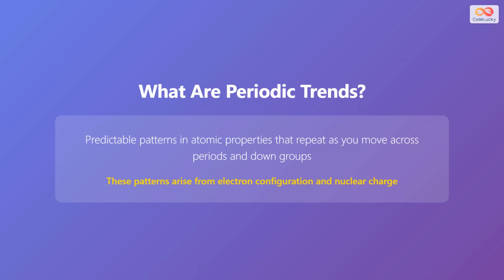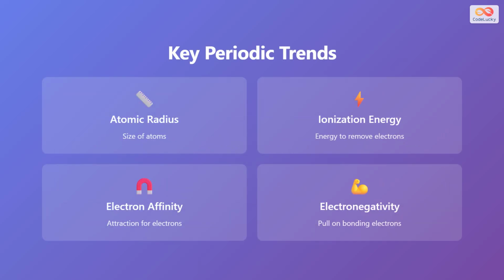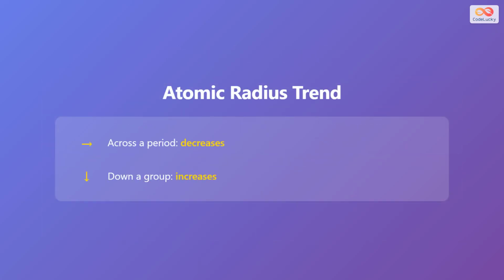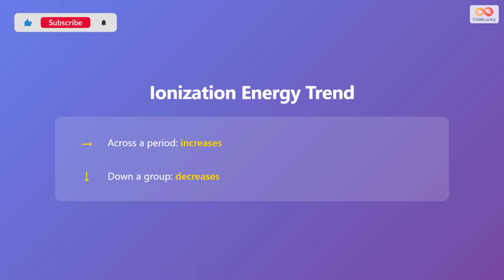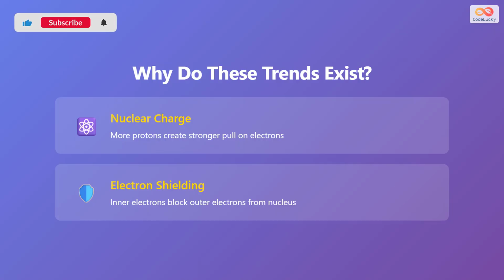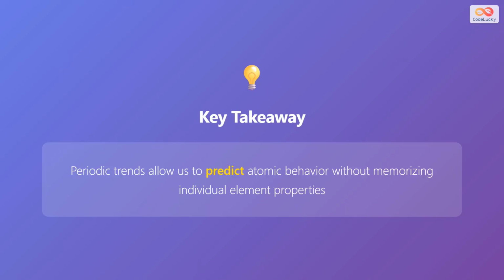Periodic Trends Explained: Atomic Radius, Ionization Energy & Electronegativity Patterns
🔬 Master the essential periodic trends that unlock the secrets of the periodic table!

In this comprehensive chemistry tutorial, you'll discover the four key periodic trends that change predictably across periods and down groups. Perfect for chemistry students, science enthusiasts, and anyone preparing for exams!

📚 What You'll Learn:
✅ What periodic trends are and why they matter
✅ Atomic radius patterns across the periodic table
✅ Ionization energy trends explained simply
✅ Electronegativity behavior in periods and groups
✅ The science behind these trends: nuclear charge vs electron shielding
✅ How to predict element properties without memorization

🎯 This video breaks down complex chemistry concepts into easy-to-understand explanations, making periodic trends accessible for beginners while providing the depth advanced students need.

💡 Understanding periodic trends transforms chemistry from random facts into a predictable, logical system. Once you grasp these patterns, you'll be able to predict atomic behavior across the entire periodic table!

Perfect for high school chemistry, AP Chemistry, college chemistry courses, MCAT prep, and science exam preparation.

Chapters:
00:00 - Periodic Trends: Patterns Across the Table
00:28 - What Are Periodic Trends?
01:02 - Key Periodic Trends
01:37 - Atomic Radius Trend
02:08 - Ionization Energy Trend
02:38 - Electronegativity Trend
03:09 - Why Do These Trends Exist?
03:43 - Key Takeaway
04:21 - Outro